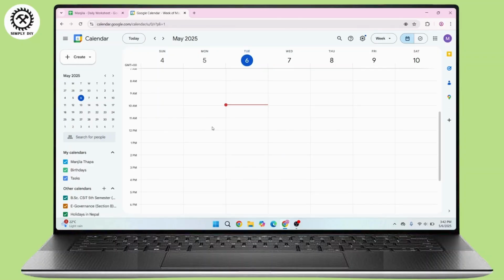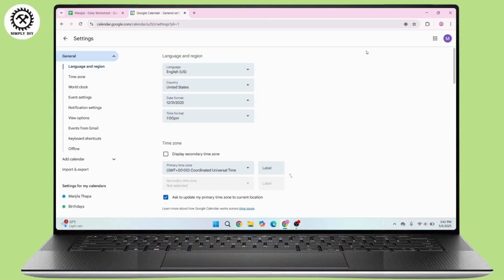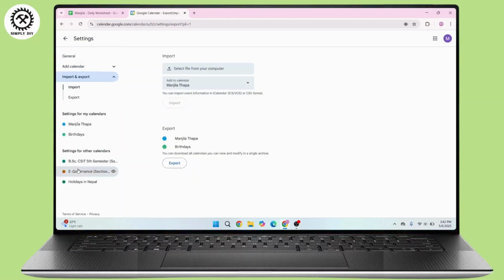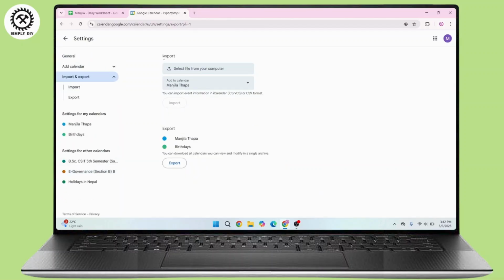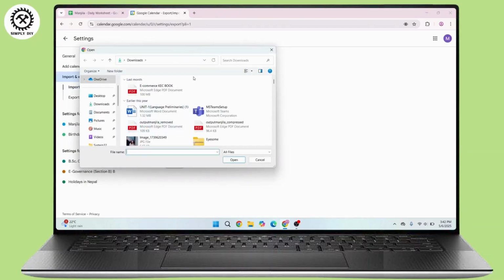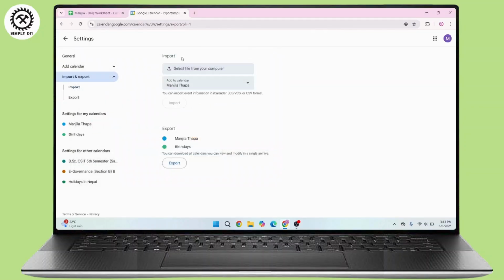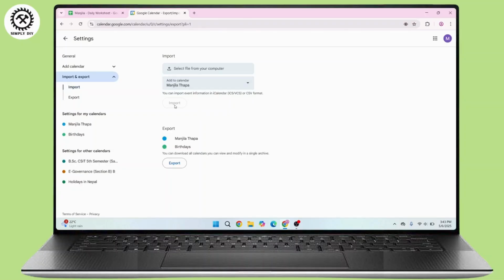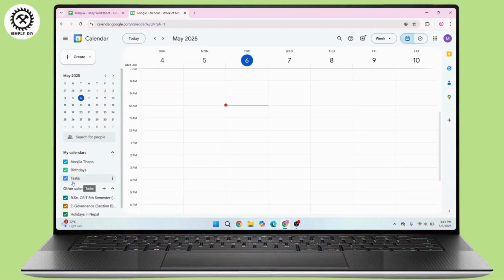How to Add ICS File to Google Calendar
In this tutorial, Kate shows you how to easily add an ICS file to Google Calendar. If you're looking to import events or schedule from an ICS file, this guide will walk you through the steps to import it seamlessly into your Google Calendar. Watch the video to learn how to select the ICS file from your device and add it to your preferred calendar with just a few clicks. Whether you’re using Google Calendar for work or personal events, this step-by-step process makes it easy!

Chapters:
00:00 - Introduction
Welcome to the video! In today’s tutorial, we will learn how to add an ICS file to Google Calendar.

00:10 - Open Google Calendar
Start by opening Google Calendar in your browser or app.

00:20 - Access Settings
Navigate to the settings menu located in the top-right corner of Google Calendar.

00:30 - Go to "Import and Export"
Click on "Settings," then go to the "Import and Export" menu on the left.

00:40 - Select ICS File
Click "Select file from your computer" and choose the ICS file from your device.

00:50 - Choose Calendar for Import
Pick the calendar where you want to import the ICS file by selecting it from the dropdown menu.

01:00 - Click "Import"
Click the "Import" button to complete the process and add the event to your calendar.

01:10 - Confirmation Message
You will see a confirmation message once the import is successful.

01:20 - Check Your Calendar
Go back to your calendar and verify that the event has been added.

01:23 - Conclusion